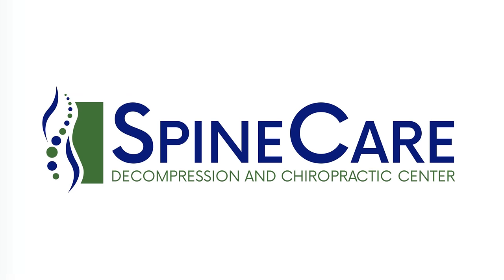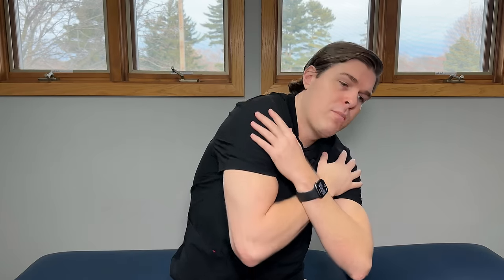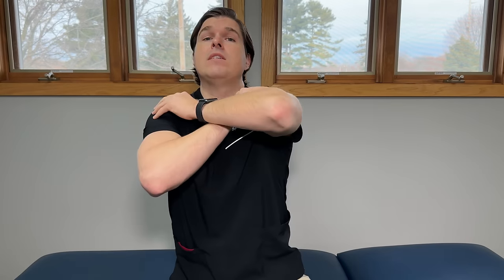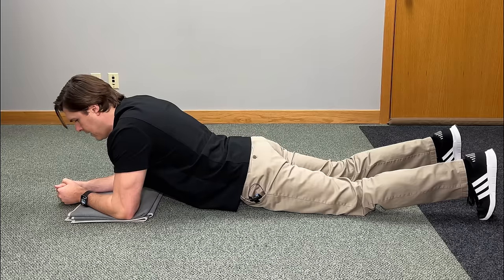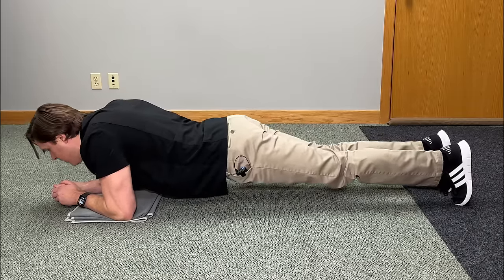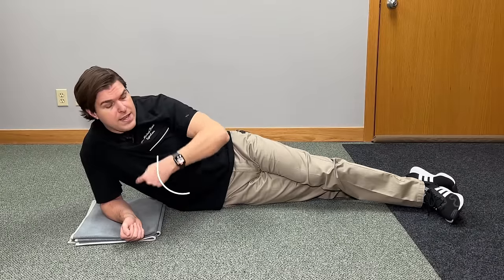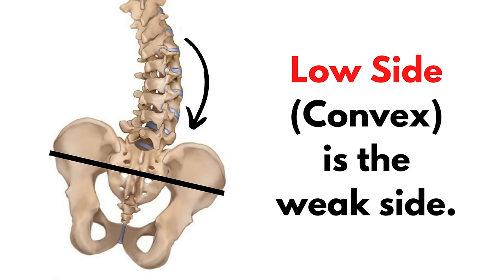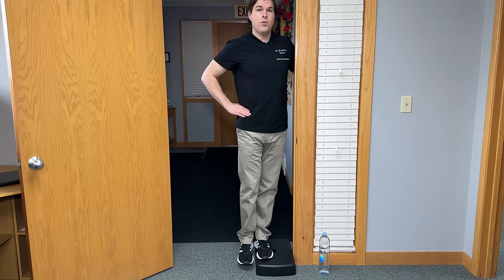Best Scoliosis Exercises for Pain and Posture (NO EQUIPMENT!)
Dr. Rowe shows the best scoliosis exercises for back pain relief and posture correction.

When it comes to treating scoliosis issues, we need to focus on lengthening and strengthening specific areas around the scoliotic curve.

This video will show how to do this in an easy, step-by-step guide.

All of the exercises can be done at home, require no special equipment, and may give quick back pain relief... even within 30 seconds!

Chapters:
0:00 Intro
0:41 Muscle Warm Up
2:32 IMPORTANT Info!
3:08 Upper Back Strengthening
6:57 Lower Back Strengthening
9:45 Upper Back Lengthening
11:54 Lower Back Lengthening